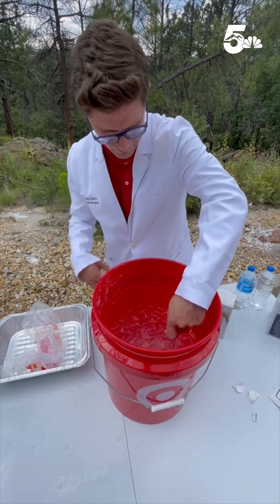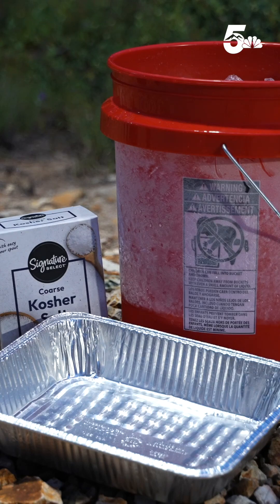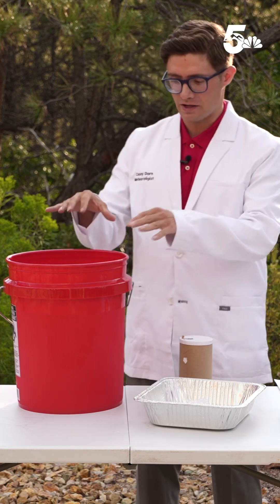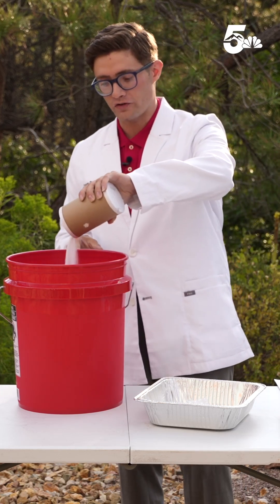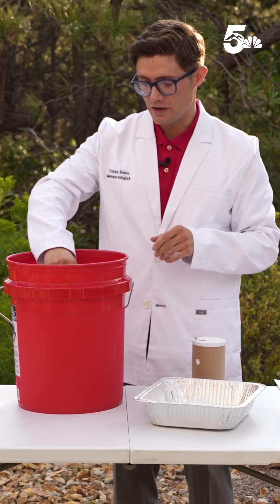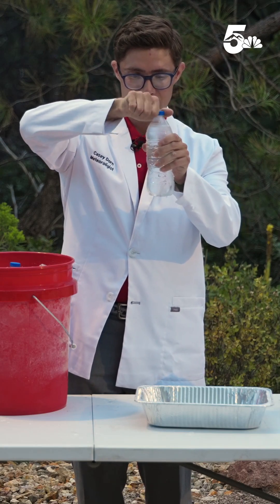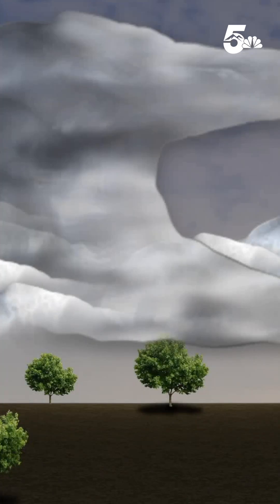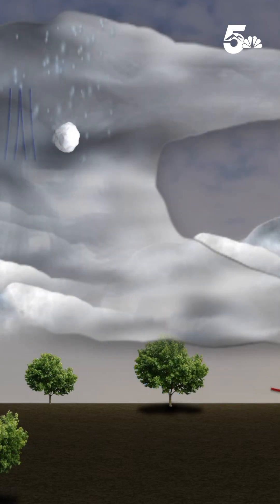Ever wonder how hail grows? Here is an experiment you can try at home!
Ever wonder how hail forms? Meteorologist Casey Dorn is here to show you how and give you a simple experiment that you can try at home.